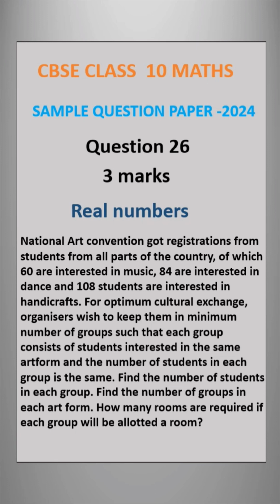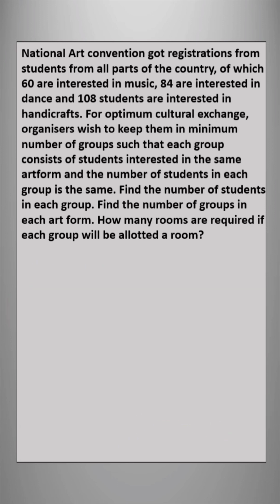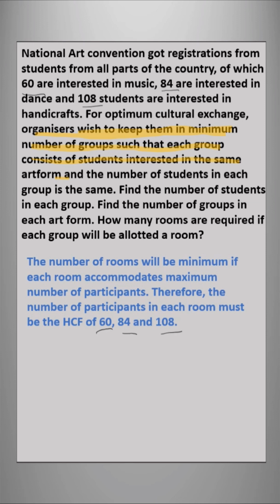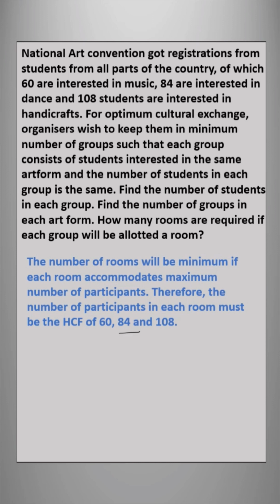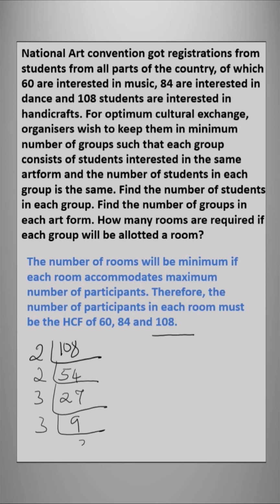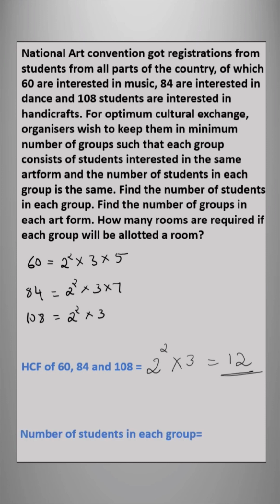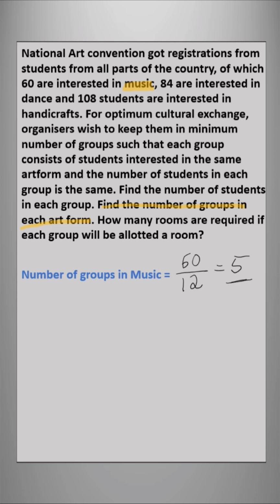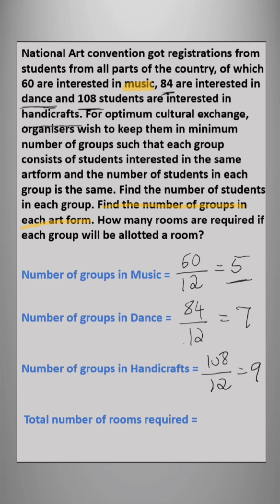question 26||CBSE sample paper 24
National Art convention got registrations from students from all parts of the country, of which 60 are interested in music, 84 are interested in dance and 108 students are interested in handicrafts. For optimum cultural exchange, organisers wish to keep them in minimum number of groups such that each group consists of students interested in the same artform and the number of students in each group is the same. Find the number of students in each group. Find the number of groups in each art form. How many rooms are required if each group will be allotted a room?